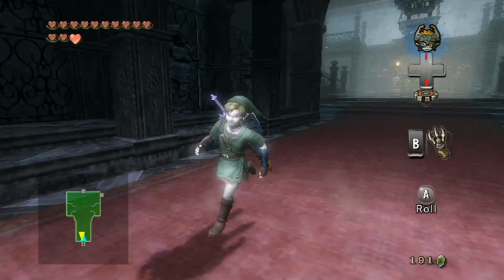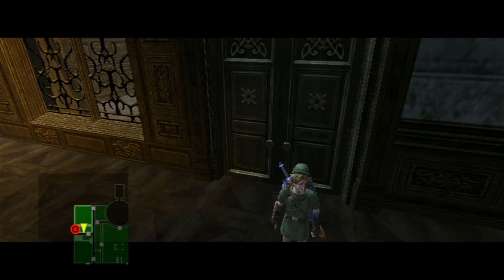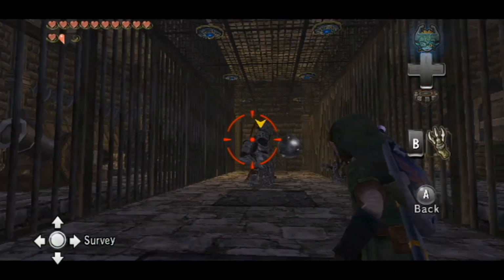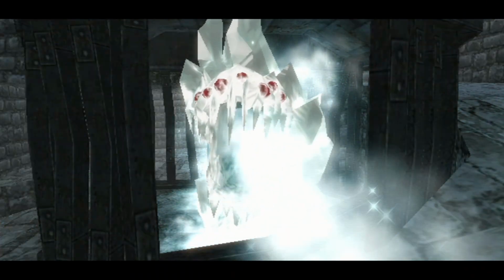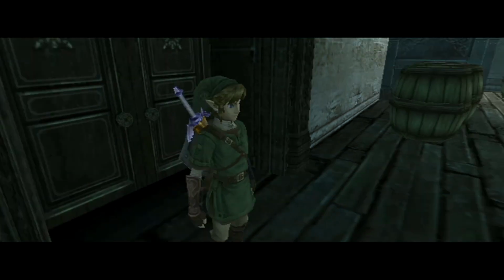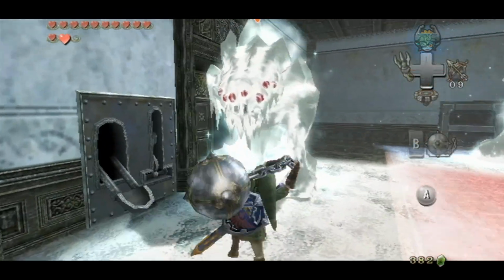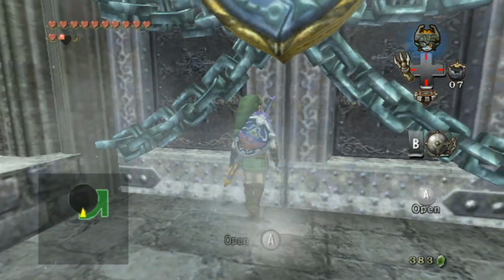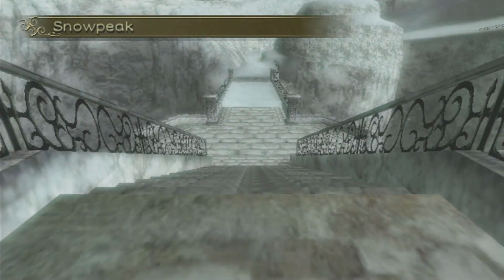Let's Replay Twilight Princess - 100% Walkthrough - Episode 20: Dropping Temperatures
This time, DJThunderX and I are going through the Snowpeak Ruins.

In this playthrough, I'll be getting everything. This includes:
-All hearts
-All empty bottles
-All bomb bags (including upgrades)
-Hawkeye
-Giant quiver
-Giant wallet
-All howling stones, and hidden skills
-Frog lure and sinking lure
-All 60 poe souls
-All 24 golden bugs
-Completed Fish journal
-Completed Magic Armor Quest
-Dungeon Map, compass, Oocca and big key in every temple
-Note: Not all chests will be gotten. However, that does not include dungeons. In every dungeon, not a single chest will be left unopened.